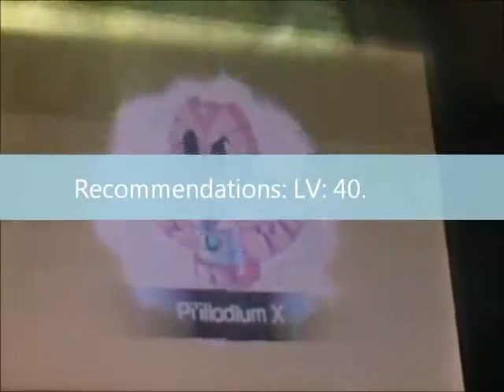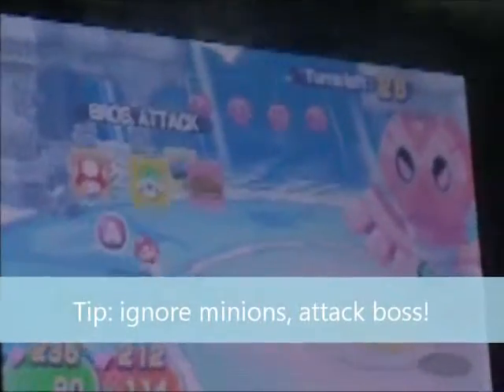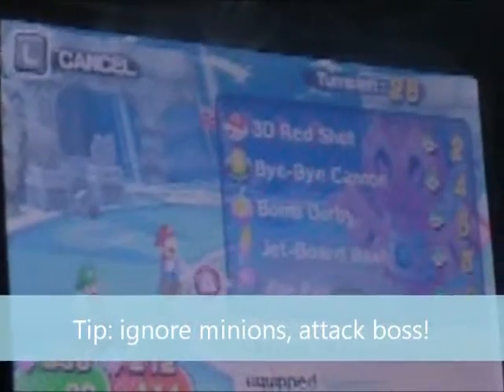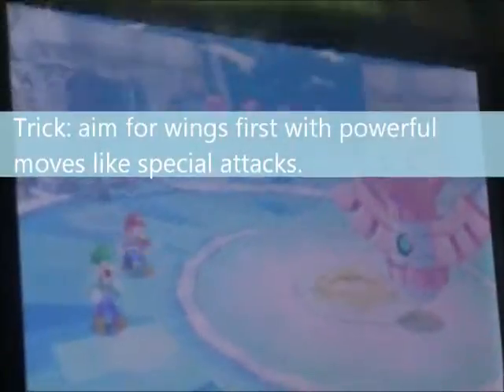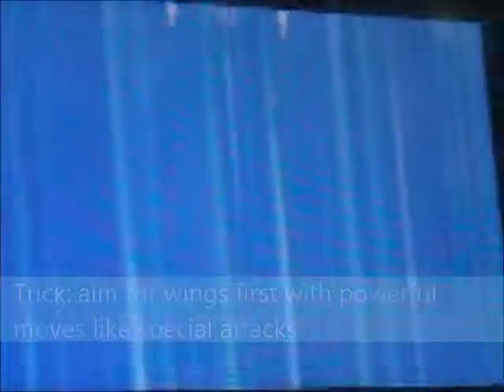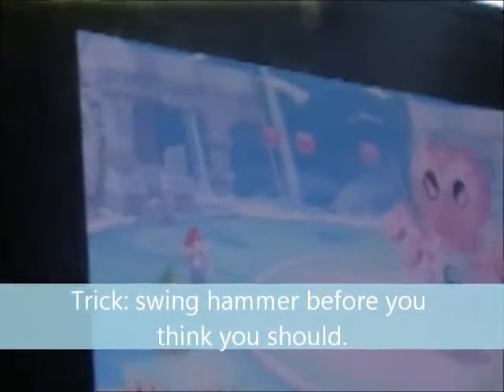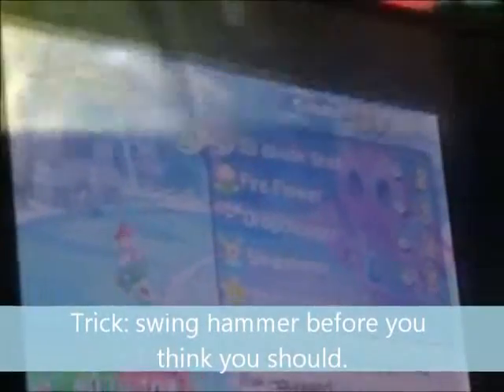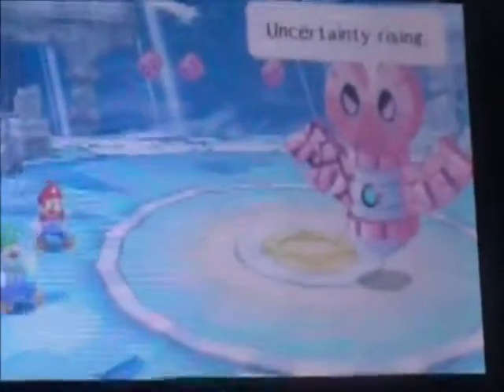Tips and Tricks to crazy hard Boss Battles: Pi'illodiumX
Welcome to a new series where we tackle some hard bosses.  Today we take on the Pi'illodium X from Mario and Luigi dream team.